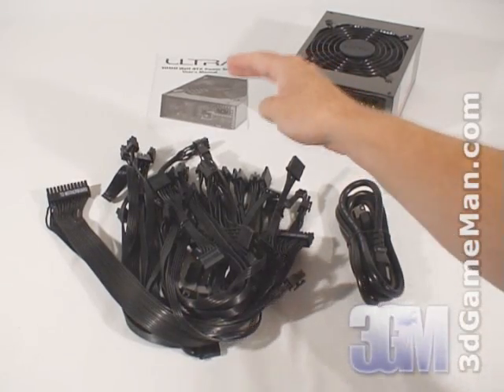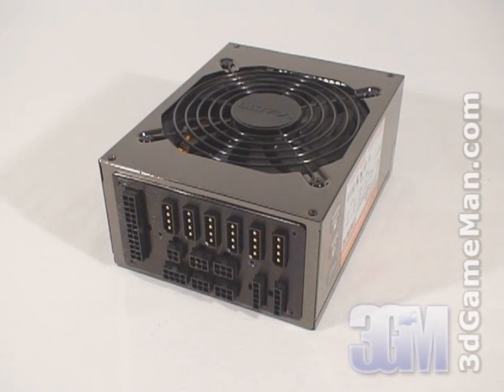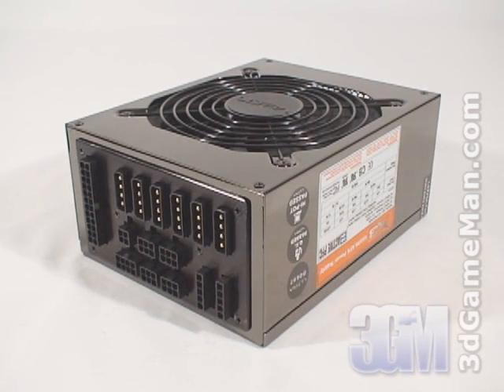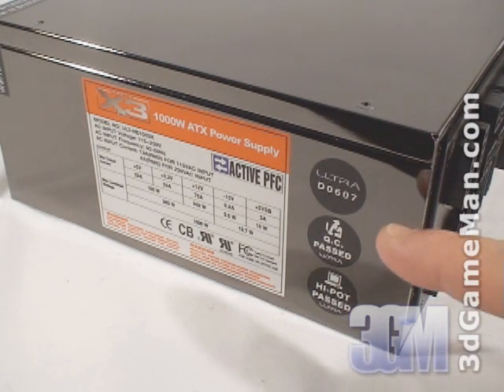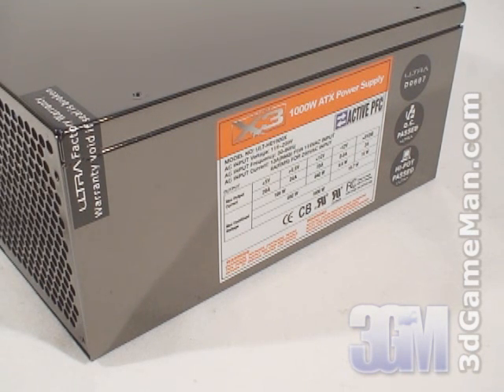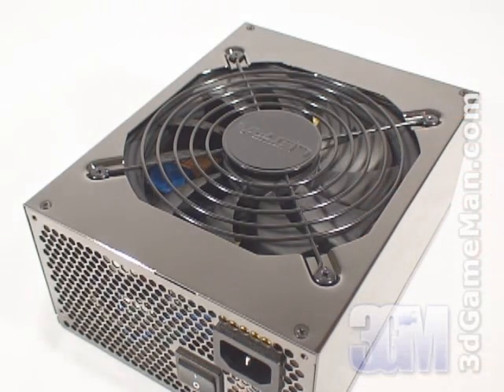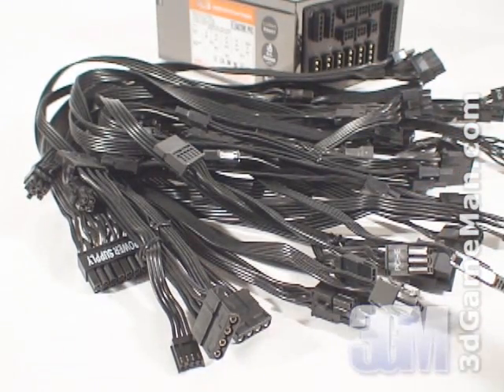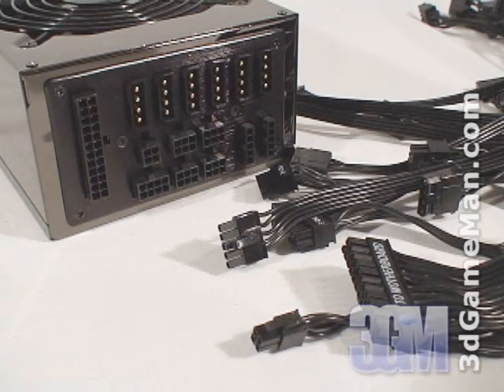#843 - Ultra X3 1000W Modular Power Supply Video Review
"What separates the Ultra X3 1000W Modular Power Supply from the many other's that are on the market is it's completely modular. Some power supplies within the 1000W range claim to be modular, but the main motherboard leads are still hard wired into the power supply. This power supply comes with a very quiet 135mm fan which provides fantastic cooling and means this it can be used in almost any environment. I also like the fact that the Ultra X3 line of power supplies ranges from 600 watts to 1600 watts. So the user can pick a model for their power requirements. Watch the video to find out more and check out the bloopers at the end." ~3dGameMan.com